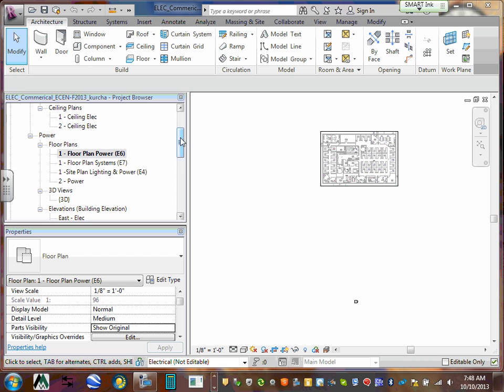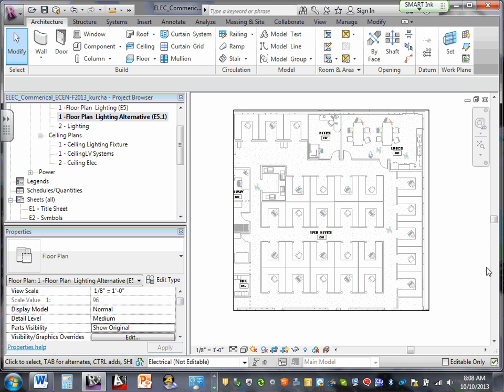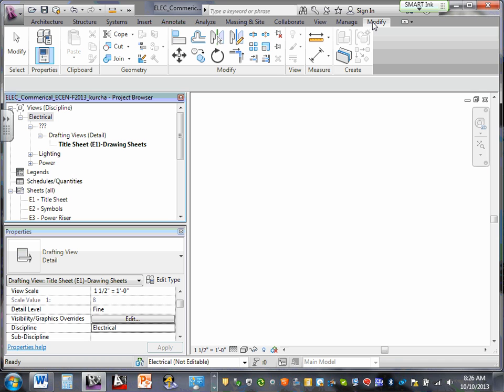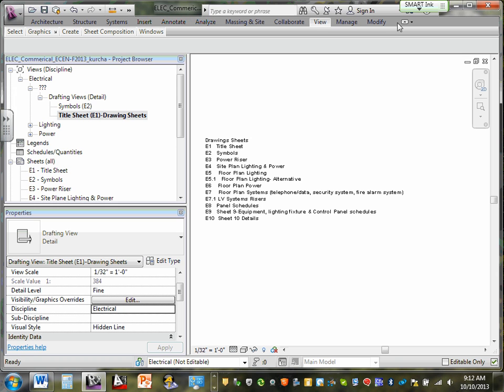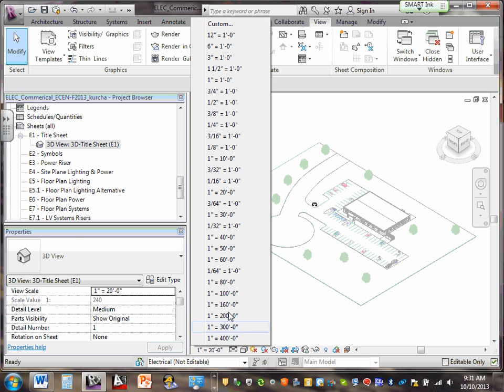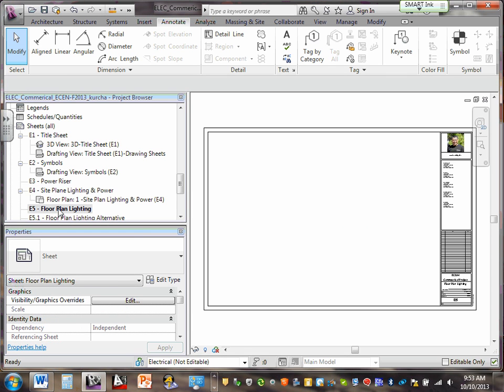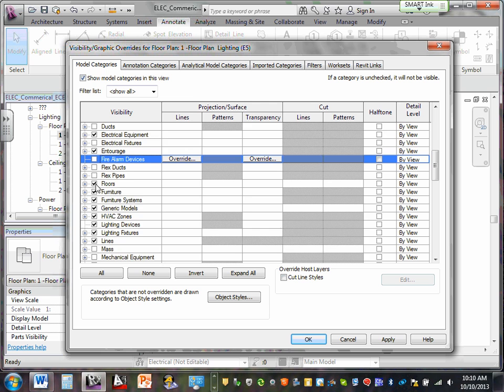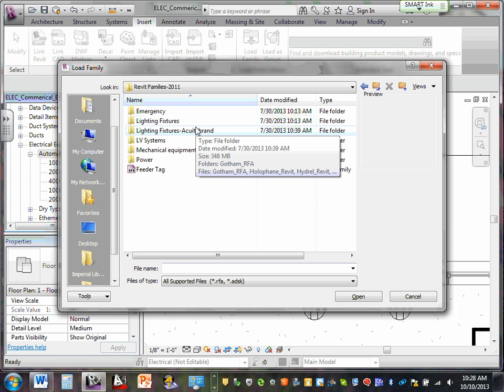Commercial Project Revit Set up Add Views to Sheets 10 10 13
Commercial Project Revit Set up Add Views to Sheets.